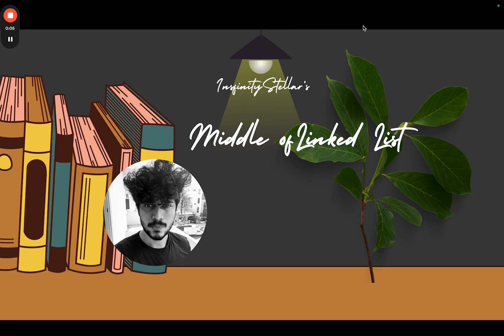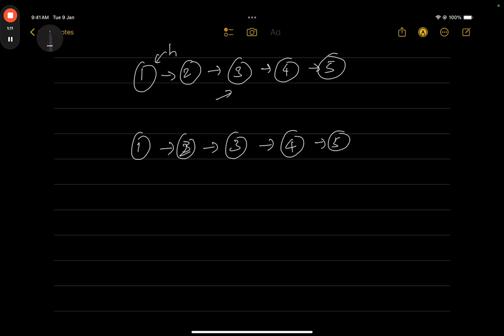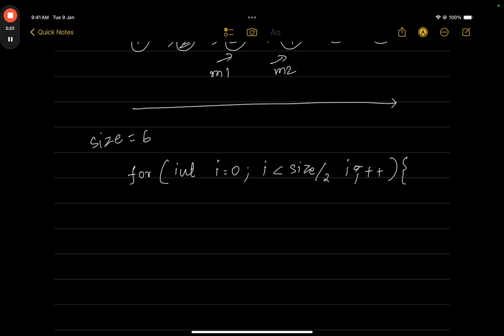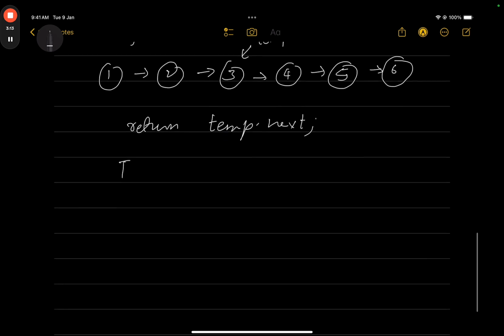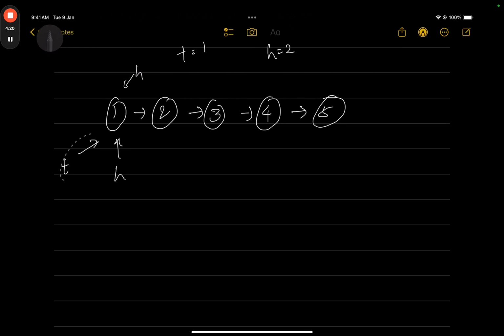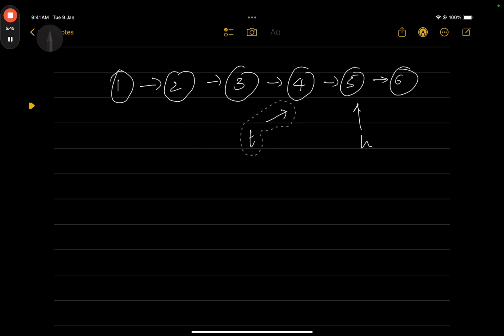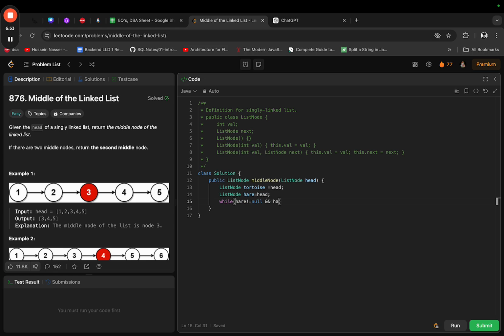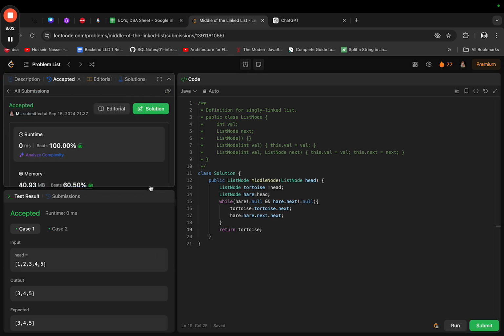Middle of Linked List